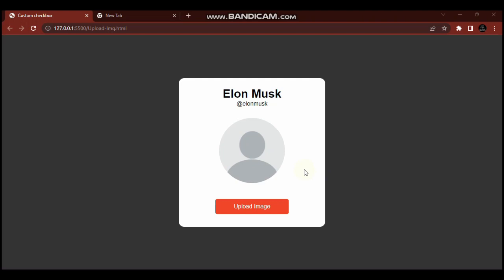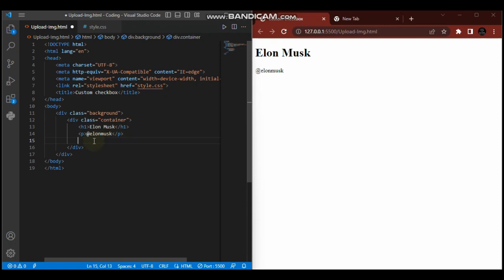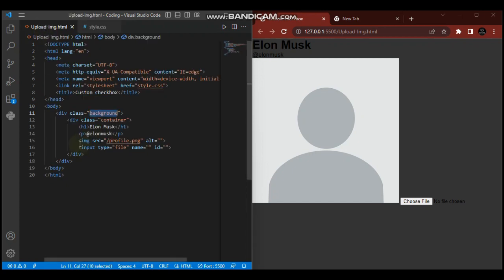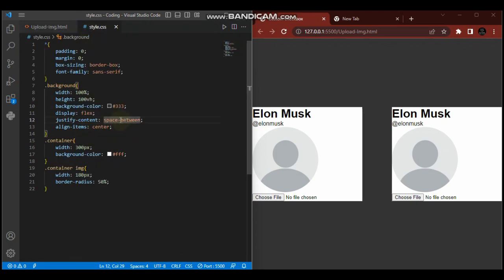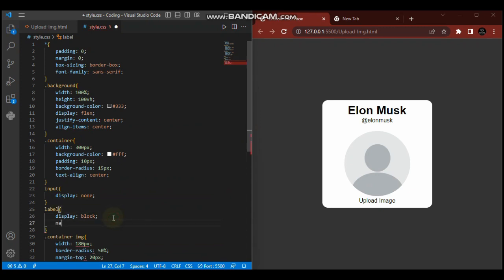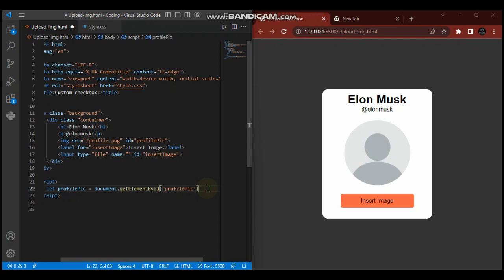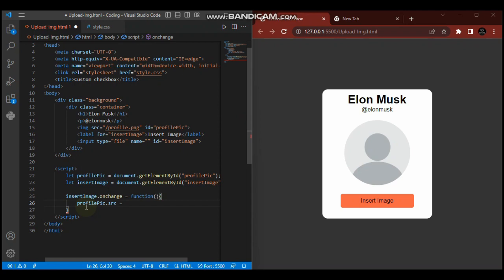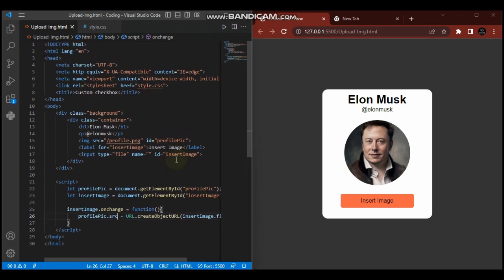How to upload images in website using Javascript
In this video we will learn to upload an image using JavaScript.

Suppprt my work - Mpesa 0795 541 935